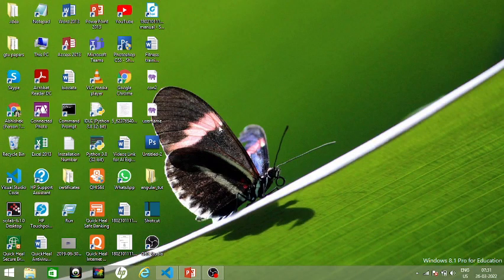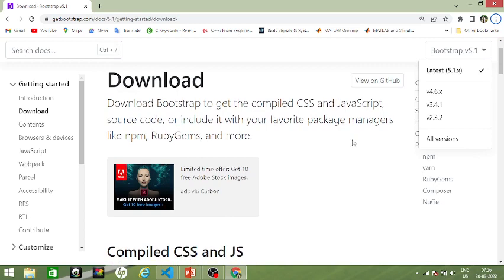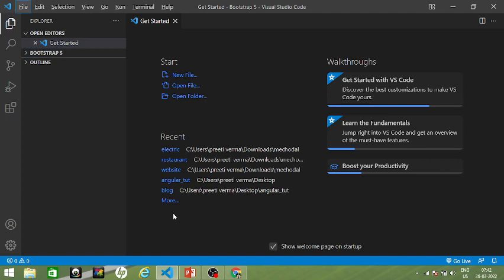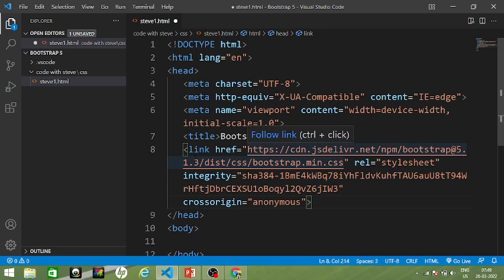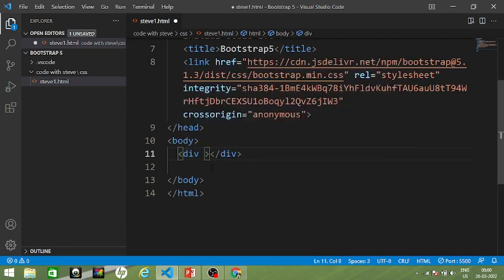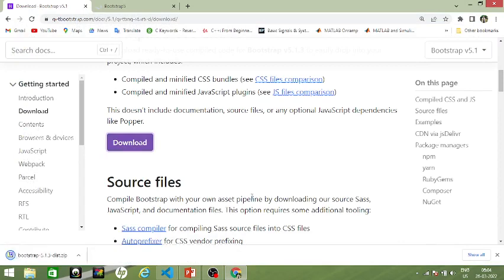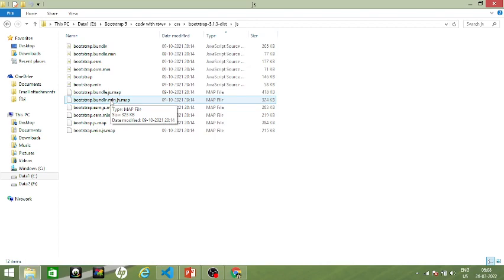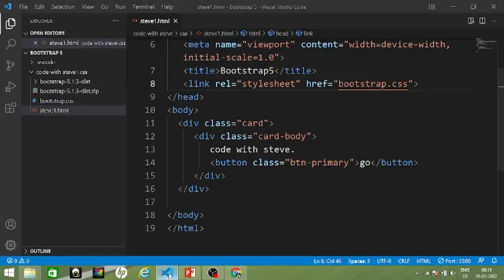Bootstrap CSS framework | Installation of Bootstrap | Bootstrap 5 Tutorial in English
In this tutorial, you will learn bootstrap 5 from beginner to advance level, this video is of installation of bootstrap 5 CSS framework.
so, what we have learnt in this tutorial is that how to implement bootstrap file in our webpages.
 In this tutorial you will going to learn with ease from zero to advance level topic wise and in details.
If you want to go for the Front-end development then first learn bootstrap 5 tutorial course. In this lecture series you will come to know how the website is made.